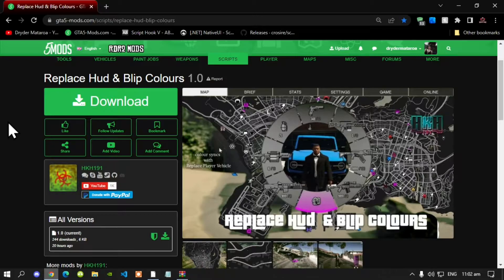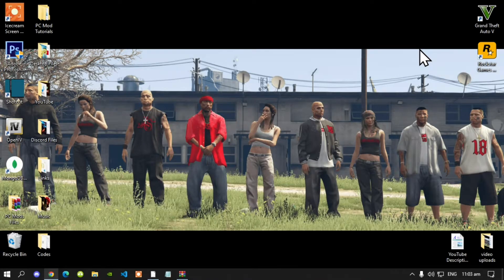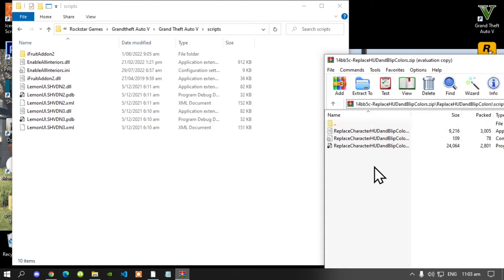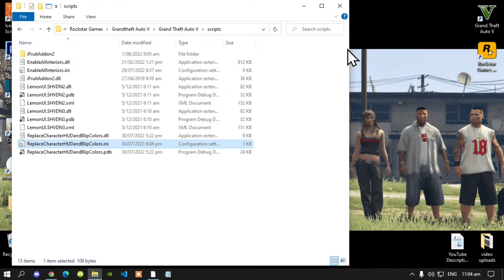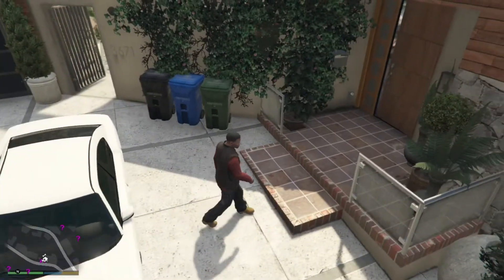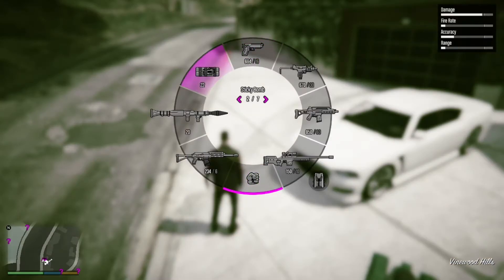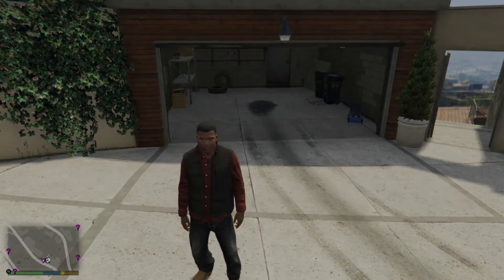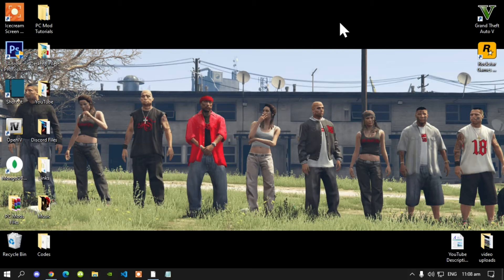2022 PC Mod Tutorials: How To Install The Replace Hud & Blip Colours Mod In GTAV SP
╔ ஜ۩☢۩ஜ ╗
║ ▓▓▓▓▒▒▒▒░░░░| Open This Description |░░░░▒▒▒▒▓▓▓▓    ║
╚ ஜ۩☢۩ஜ ╝

Download Requirements

Video Editors:

Producer: Dryder Mataroa
Product Manager: Dryder Mataroa
Graphics/Design: Imovie, ShotCut, Panzoid
Logo: designevo
Video Creators:

Special Thanks To:

Social Media/Info

✔ Verified Account